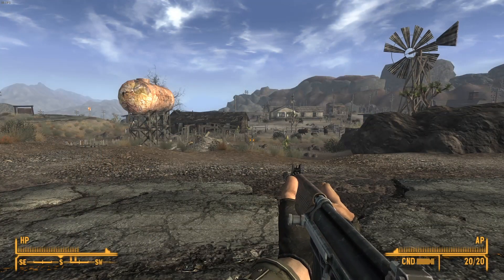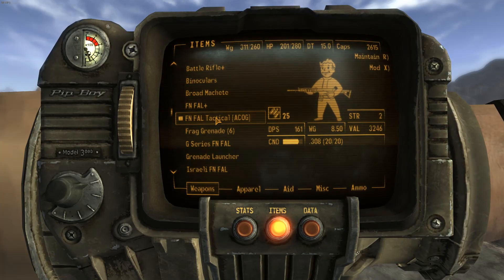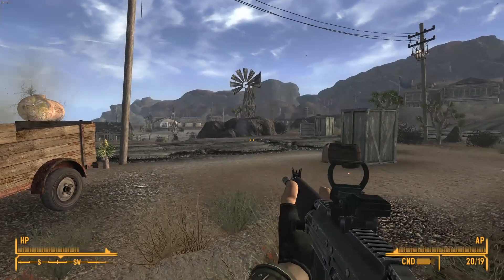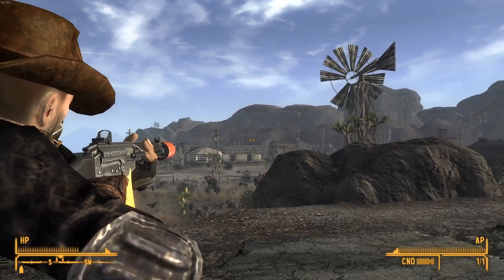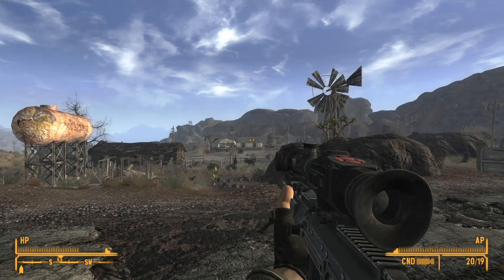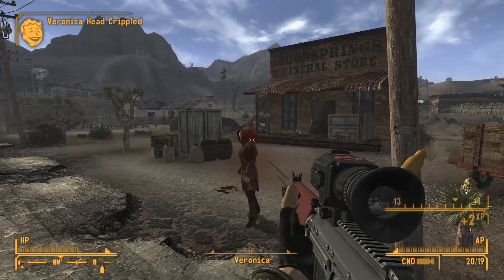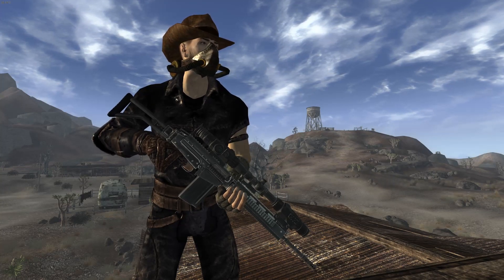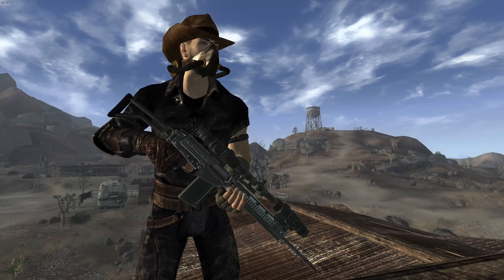Fallout New Vegas Mod Review: FN FAL - SA 58